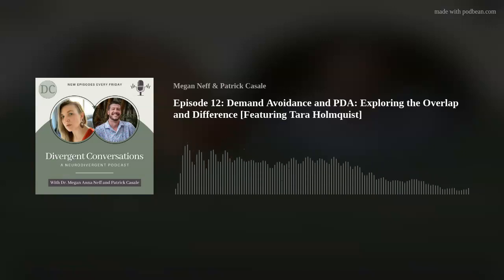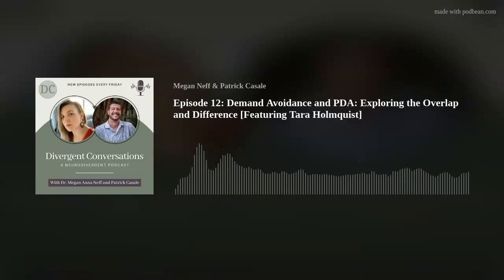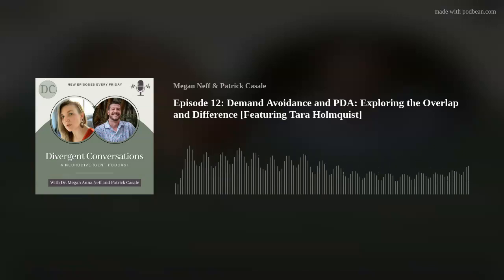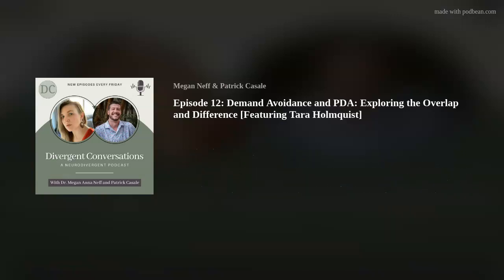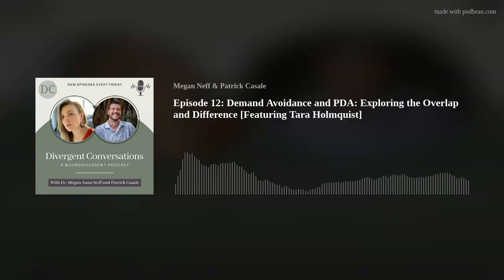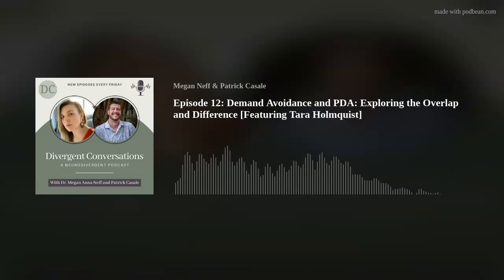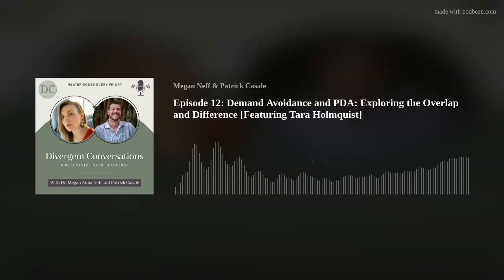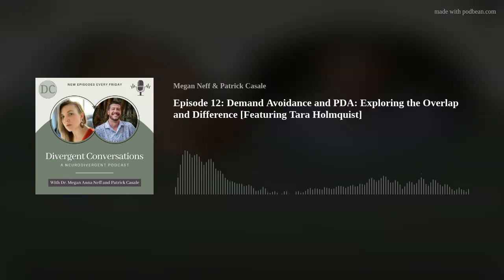Ep 12: Demand Avoidance & PDA: Exploring the Overlap & Difference | Divergent Conversations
In this episode, we explore demand avoidance, a common experience among neurodivergent people. We delve into the factors contributing to demand avoidance, including executive functioning challenges, sensory issues, and a desire for autonomy. Additionally, we take a closer look at Pathological Demand Avoidance (PDA), also known as Pervasive Drive for Autonomy, a complex and often misunderstood subtype of autism. Join us as we navigate this important topic, gaining a deeper understanding of demand avoidance and its impact on neurodivergent lives.

Dr. Megan Anna Neff, an AuDHDer psychologist and mother of a child with PDA, describes it as ”anything that comes at the person that threatens autonomy invokes an extreme fight-flight response,” and says that it can be seen through a lens of ”nervous system through stress response,” making it different than something like oppositional defiant disorder or conduct disorder.

Individuals with PDA sometimes develop sophisticated and subtle masking strategies to appear compliant and cooperative on the outside, even though they may struggle internally, which can involve imitating expected social behaviors and responses while suppressing their genuine feelings of overwhelm and resistance.

In this episode, Patrick Casale and Dr. Neff speak with Tara Holmquist, PsyD, about PDA and her personal experience as an AuDHDer with PDA.

If you’re interested in learning more about PDA, trauma, and demand avoidance, this episode is for you.

𝗧𝗼𝗽 𝟯 𝗿𝗲𝗮𝘀𝗼𝗻𝘀 𝘁𝗼 𝗹𝗶𝘀𝘁𝗲𝗻 𝘁𝗼 𝘁𝗵𝗲 𝗲𝗻𝘁𝗶𝗿𝗲 𝗲𝗽𝗶𝘀𝗼𝗱𝗲:
1. Understand how PDA shows up in the lives of those who have it and how it both internally and externally impacts their lives.
2. See how demand avoidance is often a coping mechanism rooted in trauma.
3. Learn coping strategies and skills for managing demands.

PDA can be a painful and overwhelming internal struggle that also manifests in ways that aren’t always received well on the external side of things when the pressure of demands just becomes too much.

This episode aims to shed some light on the complex world of demand avoidance and PDA to gain a deeper understanding.

𝗠𝗼𝗿𝗲 𝗮𝗯𝗼𝘂𝘁 𝗧𝗮𝗿𝗮 𝗛𝗼𝗹𝗺𝗾𝘂𝗶𝘀𝘁:
Tara is a clinical psychologist licensed in CA and WI. She has been in private practice for about 5 years working with adults with relational/attachment trauma, as well as addiction/substance use. Her practice is exclusively telehealth, and her practice values include a heavy examination and challenge of implicit biases, internalized capitalism, and patriarchal leanings. Her practice is trauma and social justice informed. And she’s a pretty cool regular human too.

𝗔𝗱𝗱𝗶𝘁𝗶𝗼𝗻𝗮𝗹 𝗥𝗲𝘀𝗼𝘂𝗿𝗰𝗲𝘀:
🔸Dr. Neff’s blog post on ”Autism PDA Explained: The Core Characteristics of Pathological Demand Avoidance”
🔸PDA MasterClass: For an in-depth clinical definition of PDA, check out Neurodivergent Insights MasterClass featuring Dr. Donna Henderson